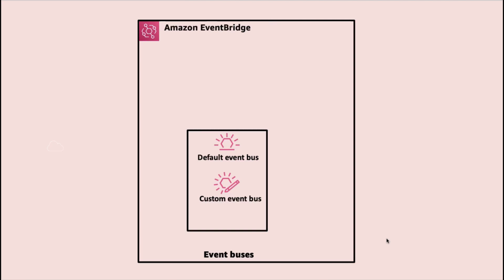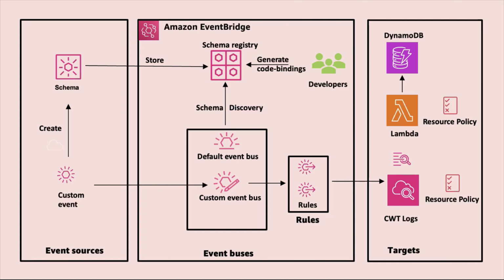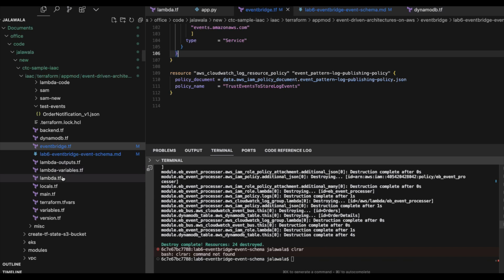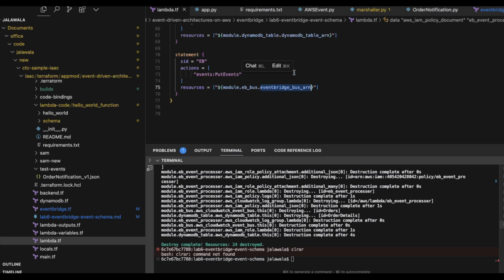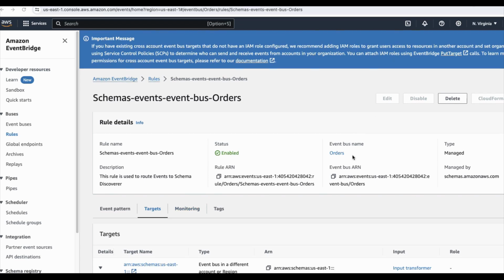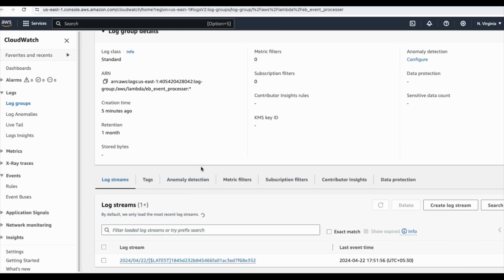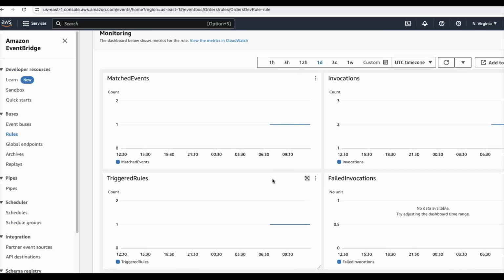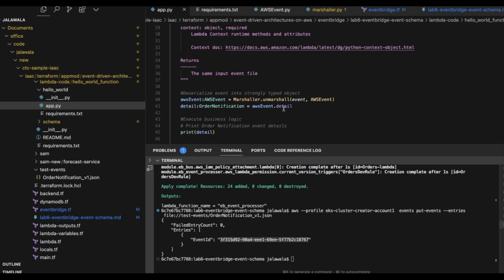Amazon EventBridge Deep Dive Series | Lab6 EventBridge Schema Registry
0:00 - Introduction to CTC Channel

Playlist - Spark on Amazon EKS. Deep Dive